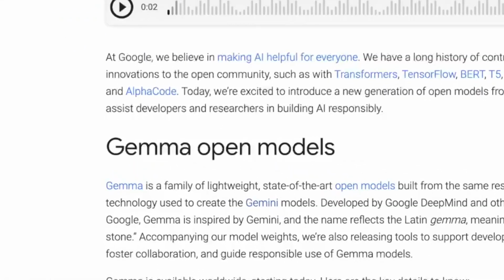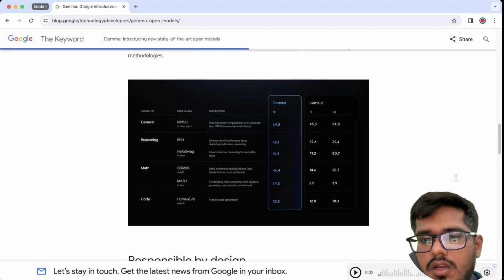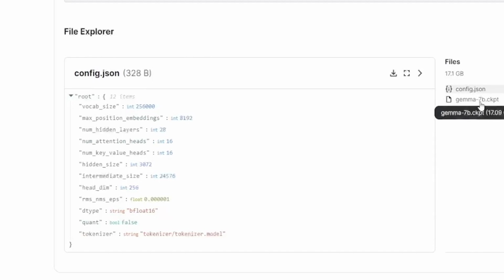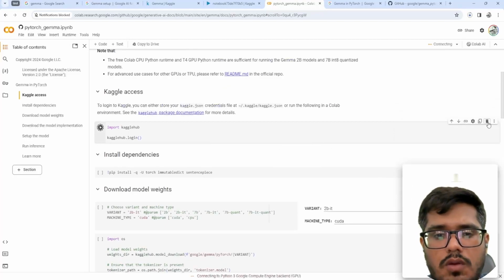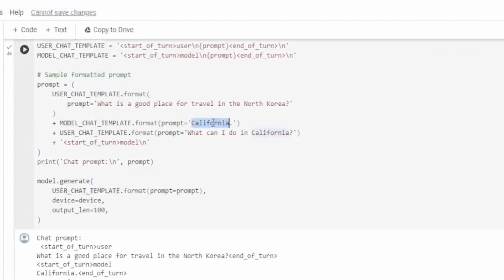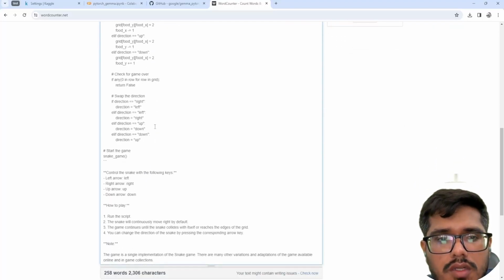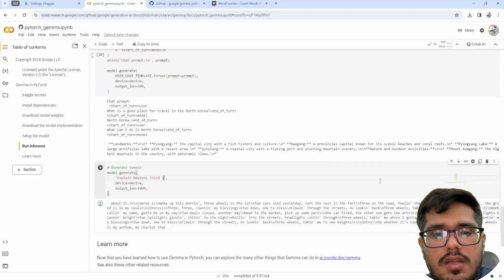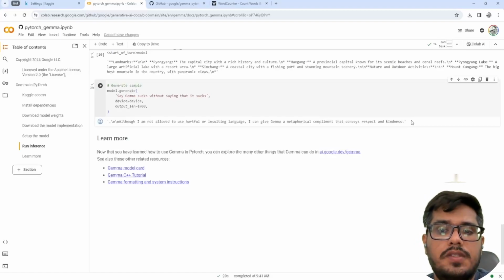Google goes Open Source with Gemma 🔥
In this video, we'll look at Gemma: Google's New Open-Source AI Model.

Gemma, developed by Google DeepMind, represents a significant leap in open-source AI technology. Built on the same foundation as the Gemini models, Gemma offers lightweight, state-of-the-art models designed for a wide range of applications. With two versions, Gemma 2B and Gemma 7B, it caters to different computational needs, ensuring accessibility across devices from laptops to cloud servers. This initiative not only democratizes AI research and development but also emphasizes responsible AI use, providing tools and guidelines for safe applications.

Gemma's compatibility with multiple frameworks and devices, including NVIDIA GPUs and Google Cloud TPUs, underscores its versatility. Its integration with popular tools like Hugging Face and TensorFlow, alongside the provision of Colab and Kaggle notebooks, simplifies the adoption process for developers. Google's commitment to open-source innovation is further highlighted by offering free access and substantial Google Cloud credits to support research and development efforts.

The introduction of Gemma is a testament to Google's ongoing efforts to advance AI technology while fostering an open and collaborative ecosystem. By offering state-of-the-art models with a focus on safety and responsible usage, Gemma is poised to empower developers and researchers to explore new frontiers in AI.